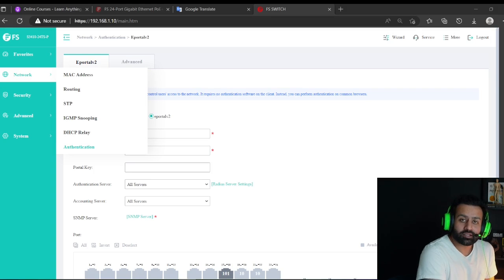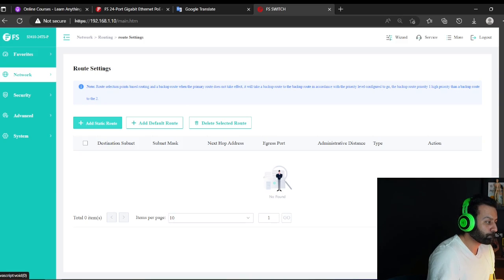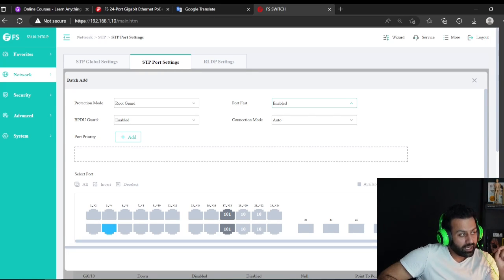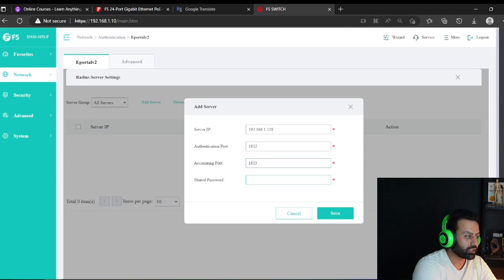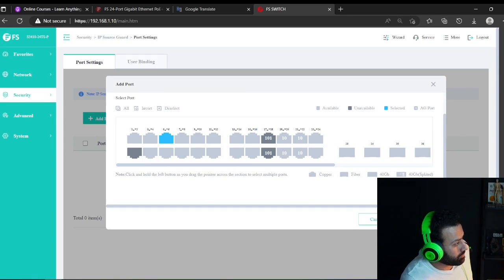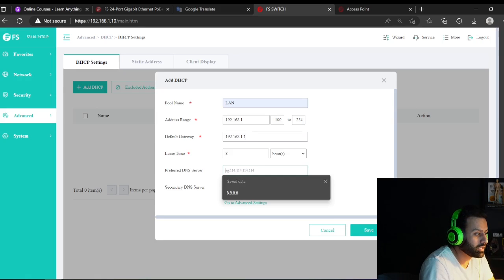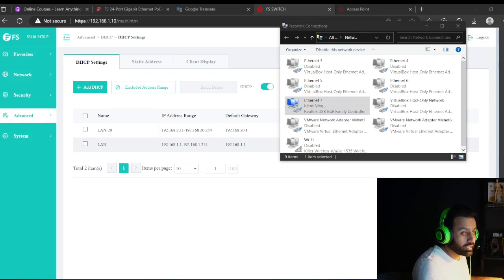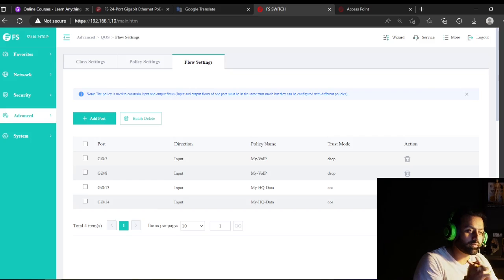The complete setup of S3410 series network switch part 4 | fs switch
In this lecture I have shared my opinion.

How create static and default routing?
How configure load lancing
how to configure STP spanning tree protocol, RSTP, MSTP
how to configure IGMP Snooping
how to configure DHCP Relay
how to configure DHCP Snooping
how to configure IP Source Garud
how to configure port security
how to configure DHCP Server
how to configure Access control list
How to configure Qos using s3410 network switch?

Here's the link for the mentioned products
S3410-24TS-P Switch: